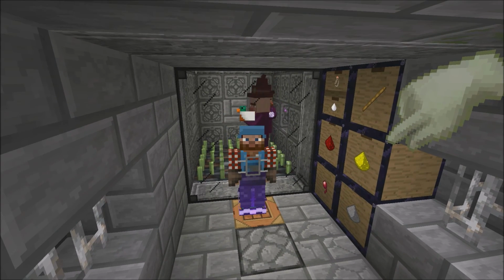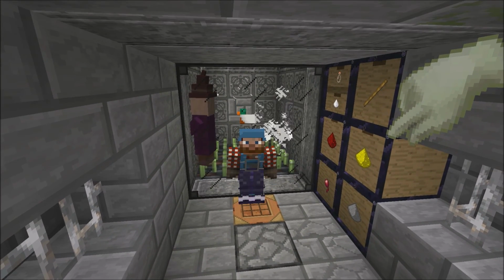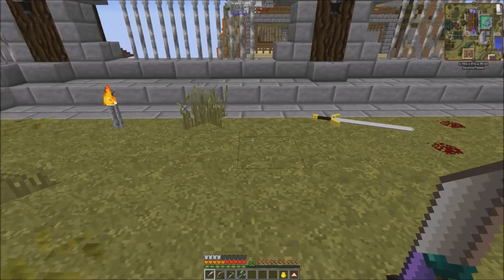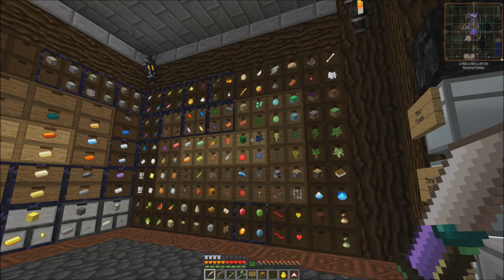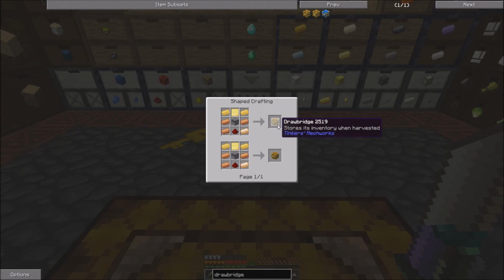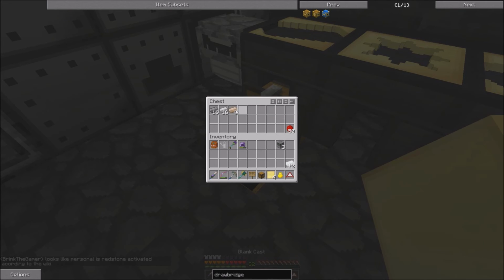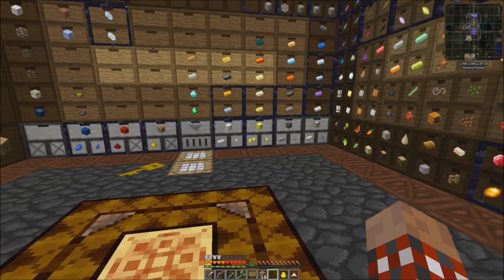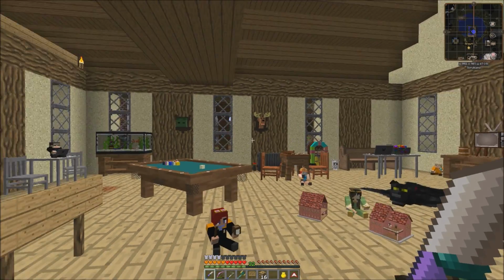FTOG Expert Infinity #20 - Double Witches - (FTB Infinity Evolved expert mode Let's Play)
Mob drops are getting moved into the Town Hall, and to make that work better, I decided to make a witch farm in the spawn chunks so we would have all the precious sticks we could ever need!

And for some redstone and glowstone, too.  I guess.  But mostly the for the sticks.

Friends Through Online Gaming!

FTOG Infinity Evolved (Expert Mode) is a white-list only server.